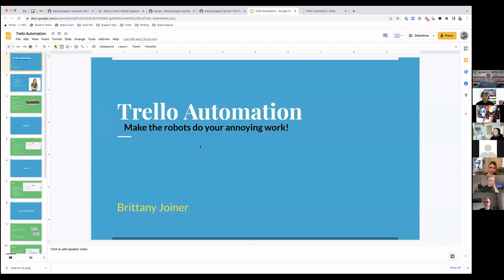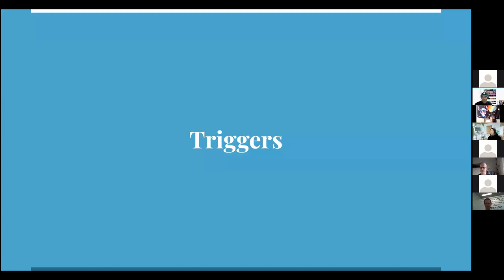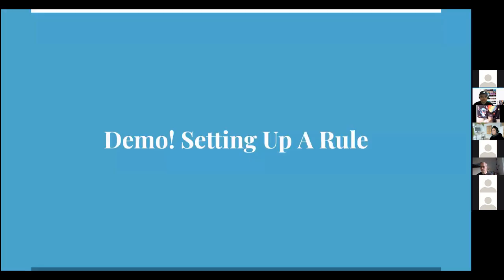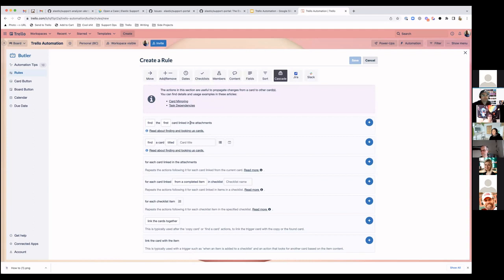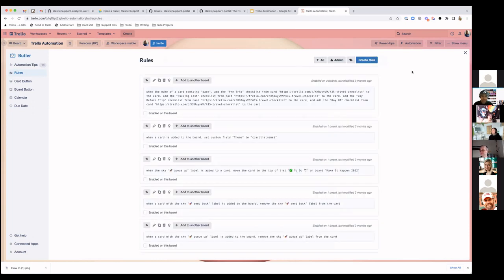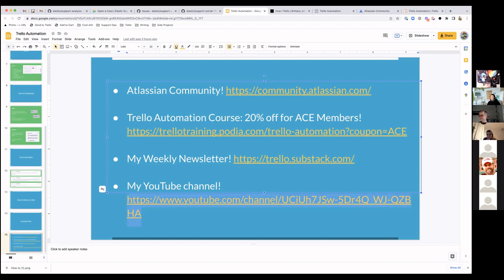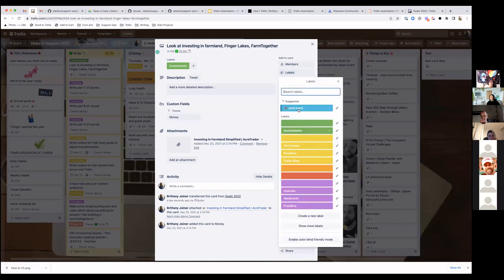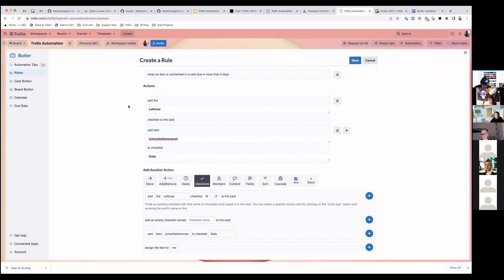Deep Dive in Trello Automation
Want to learn the basics of getting started with automation in Trello? Here's a primer on what Trello automation is and how to use it. You'll even get a sneak peak at my favorite rules I set up! This is a recording from my talk at the Rotterdam ACE March event.

- 03:45 What is Trello automation
- 05:27 Triggers
- 07:17 Actions
- 09:20 Rules
- 10:50 Buttons
- 12:10 My favorite rules
- 21:20 Demo
- 31:30 Learn more!